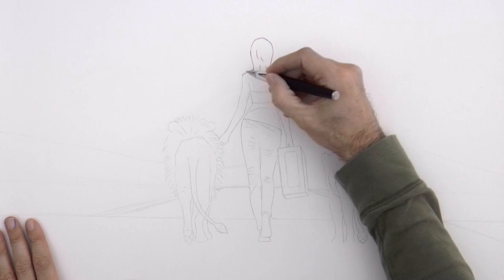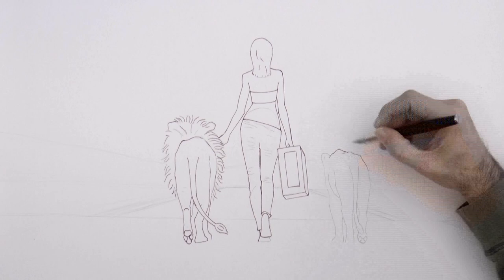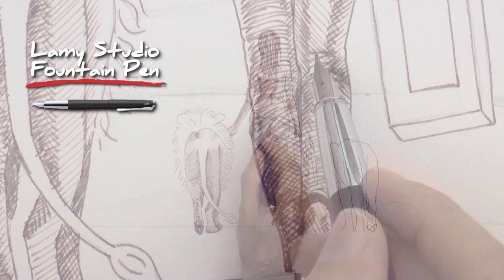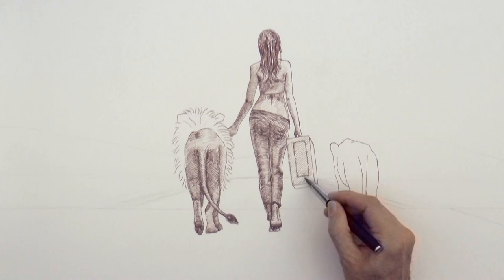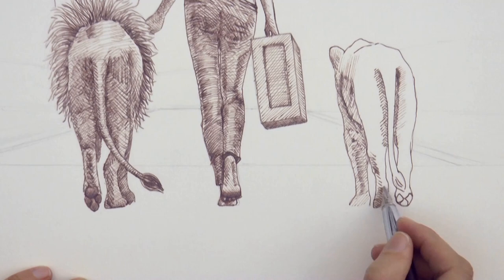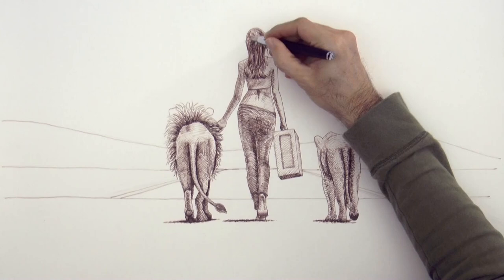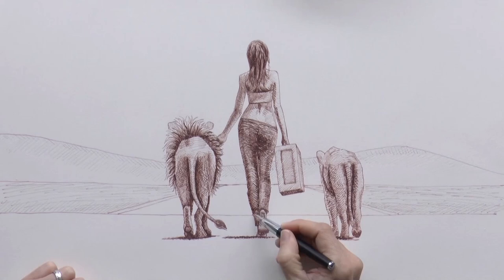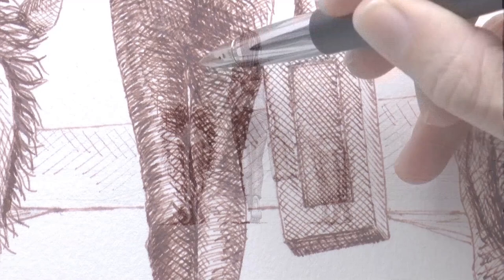How to Draw a Woman Walking With Lions With Fountain Pen - Fountain Pen Drawing Tricks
List of materials:

Mechanical pencil: ArtistLeonardo Tutto3, with 0.3mm 2H lead, 0.5 HB and 0.7 mm 2B lead
Lamy Studio fountain pen, black (See it
Arches white drawing paper, fine grain

This tutorial shows How to Draw a Woman Walking With Lions With Fountain Pen - Fountain Pen Drawing Tricks